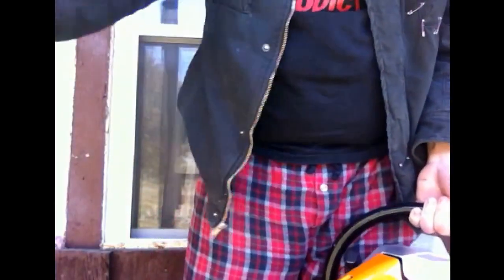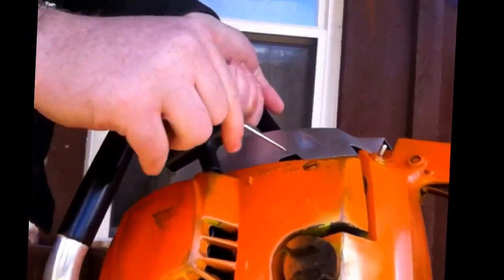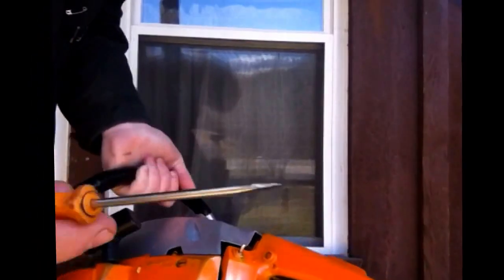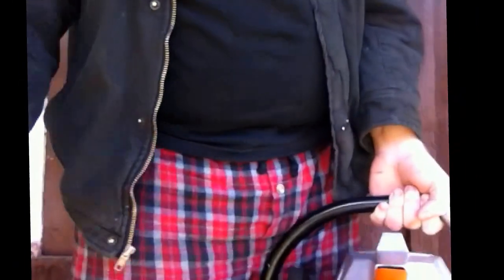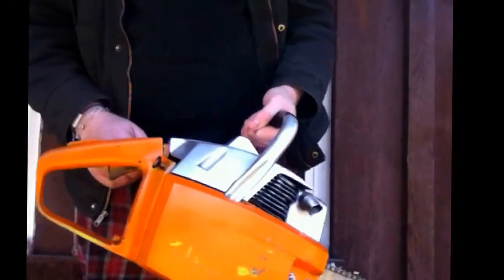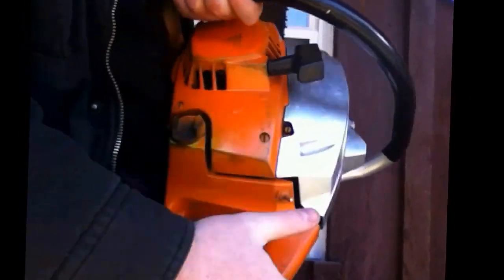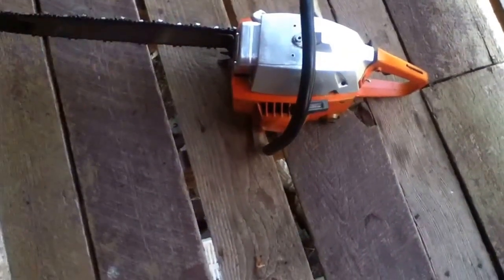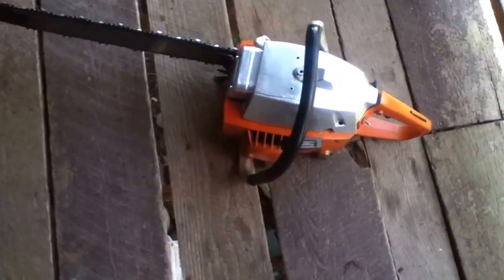Poulan 4200 adjusting